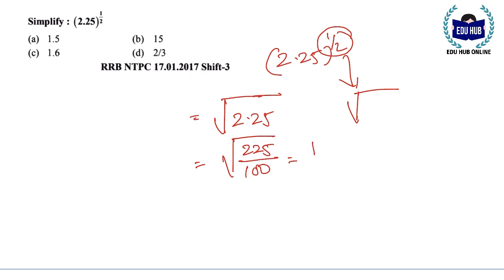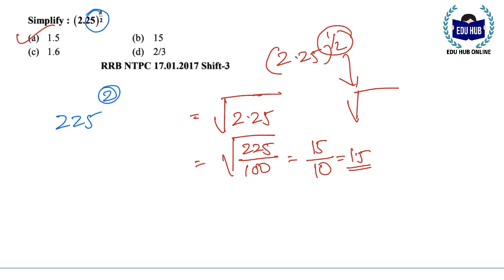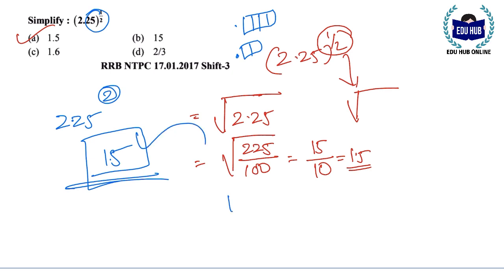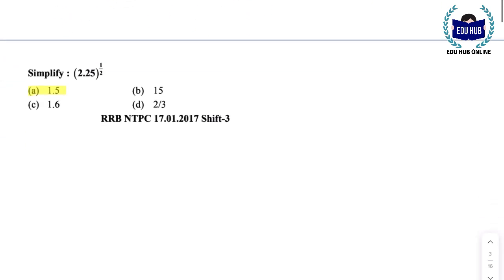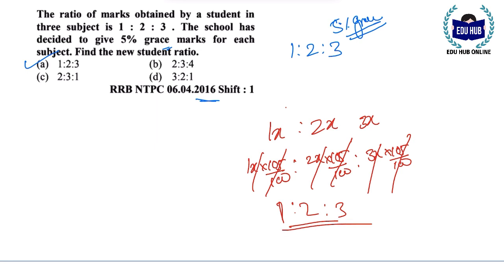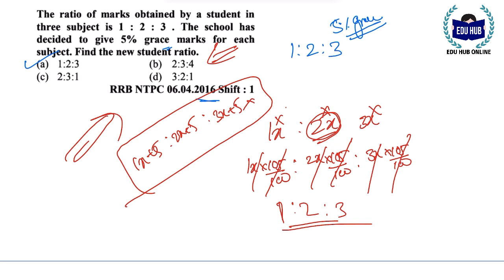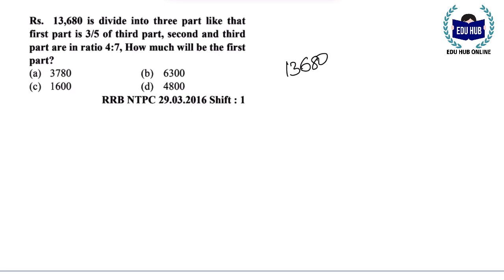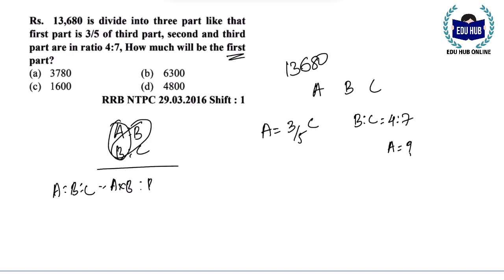RRB NTPC ചോദ്യങ്ങൾ ചെയ്തു പഠിക്കാം Day - 3 | RRB Night Class PYQ | RRB maths class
In this video, we will be discussing the previous year questions asked in different RRB Exams with explanation.

PYQ Book📕
PYQ Book📘
3. GK📗:
Science PYQ Book📗
GK PYQ Book📗

😍PYQ ALL BOOKS COMBO PACK